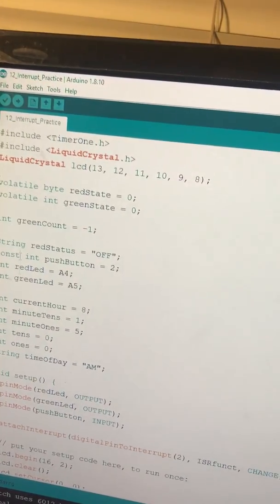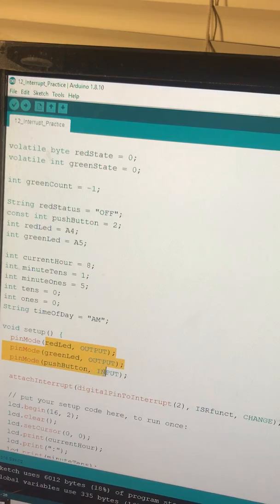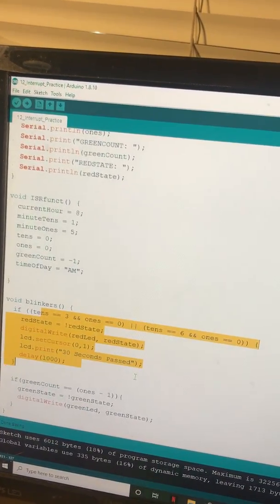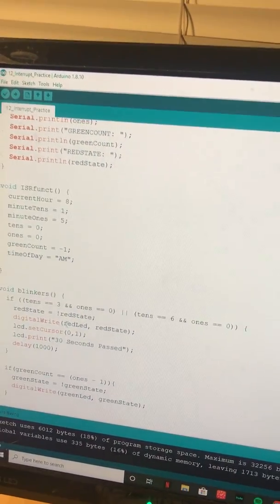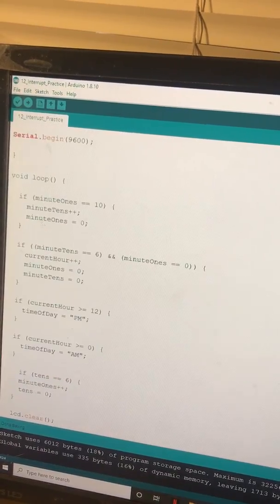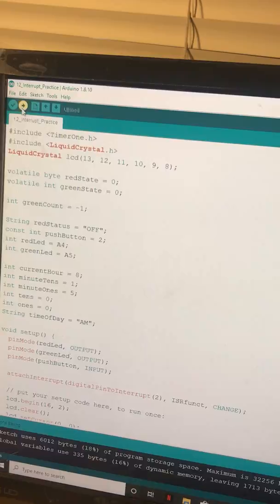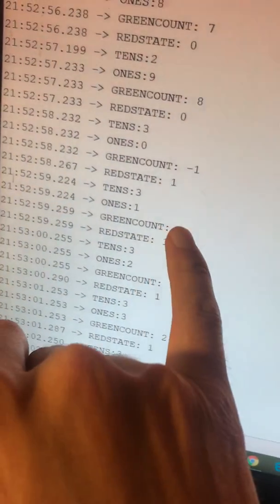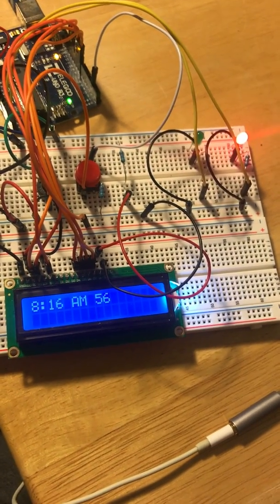Arduino Interrupt Example Using LED's and LCD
LCD is used to display a time.

Two types of interrupts are implemented:
1. Hardware (push button) - Resets clock back to 8:15:00 AM
2. Software - Blinks red led every 30 seconds & blinks green led every second

All the while the LCD will display the current time.